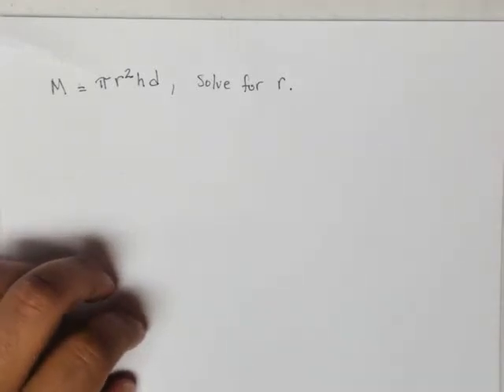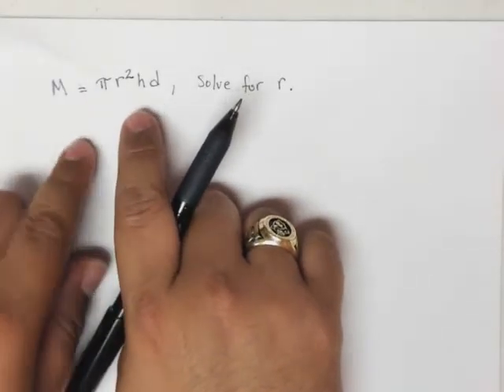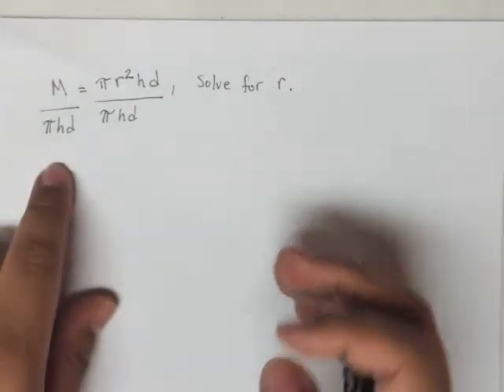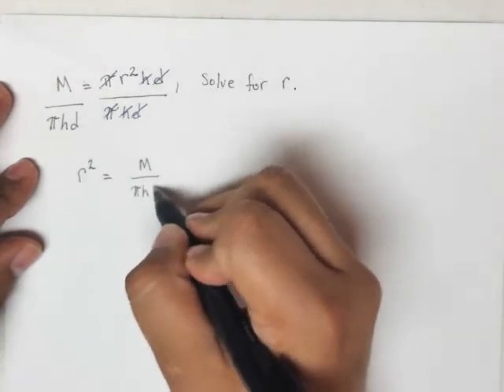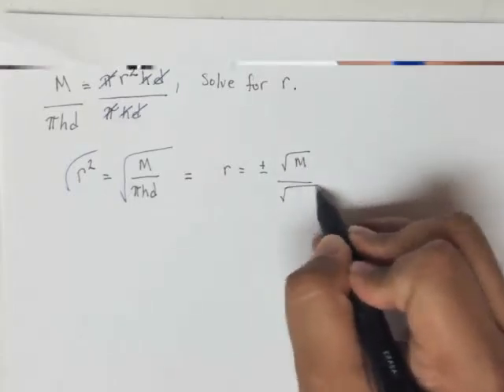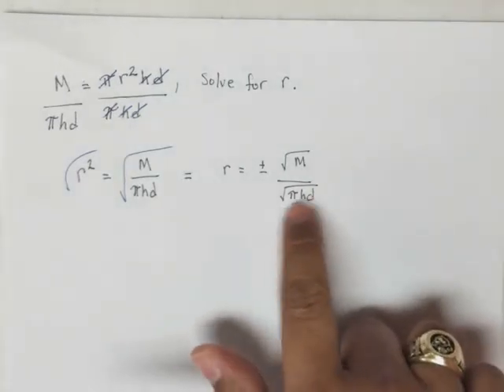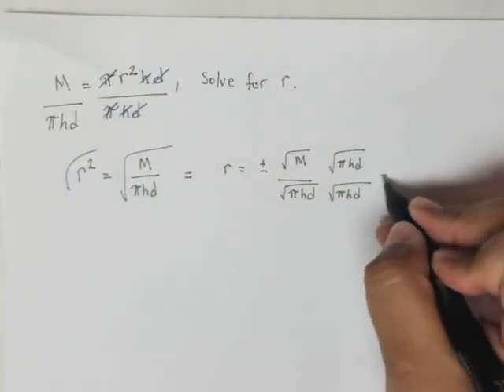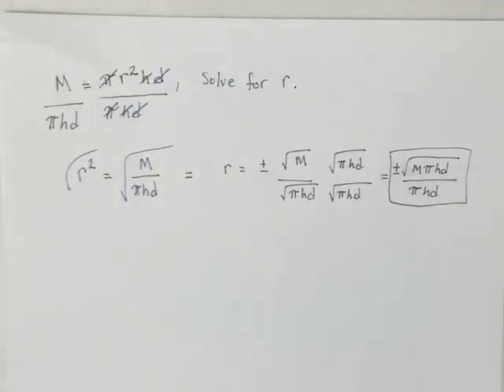Solve a Formula for the Indicated Variable